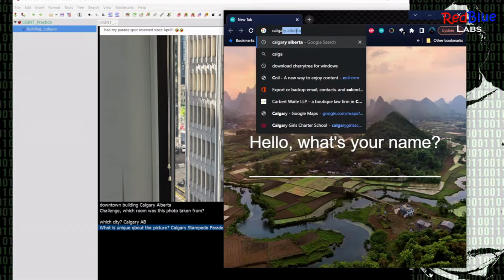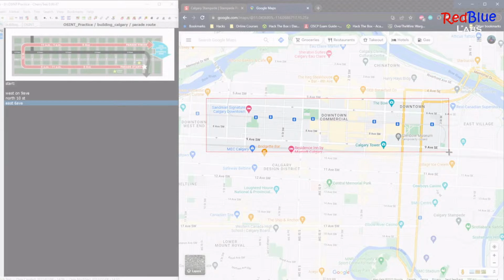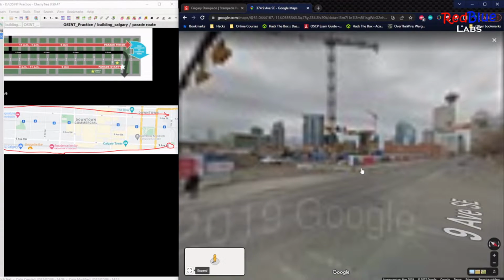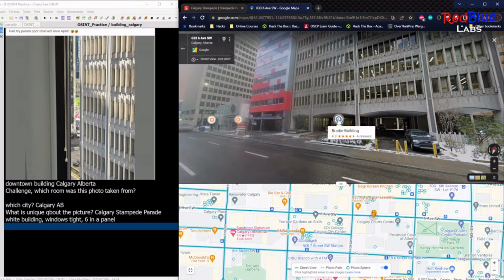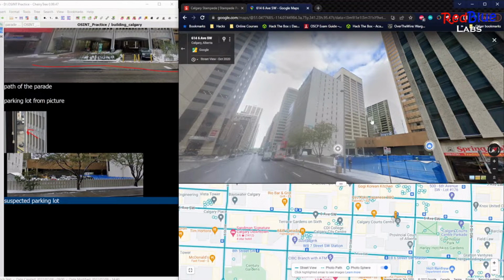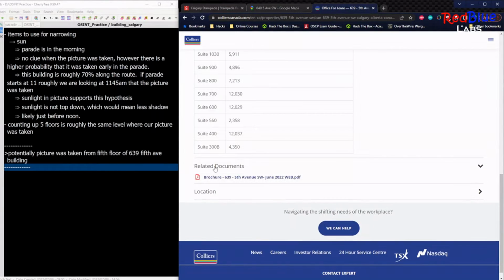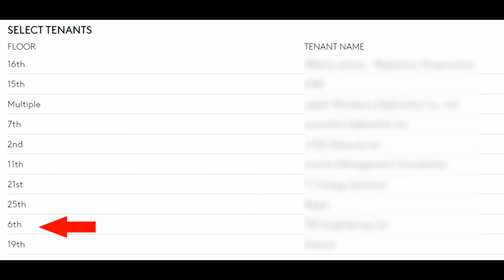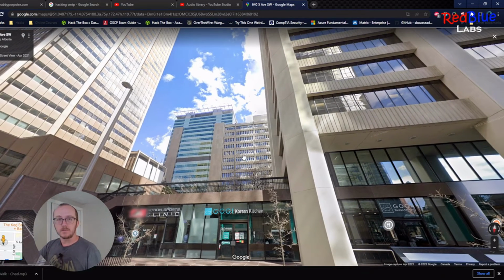OSINT#1: Where was this Picture taken?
This was a fun exercise.  Showing some basic OSINT stuff.  Hope you enjoy!

0:00 Intro
0:17 Finding Clues
2:37 Hunting